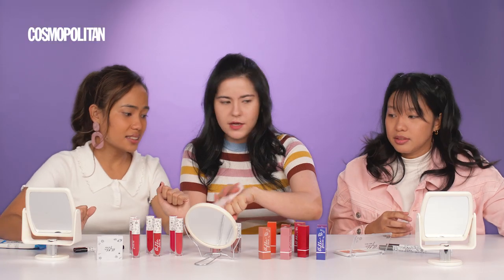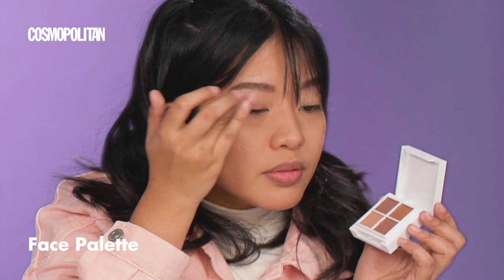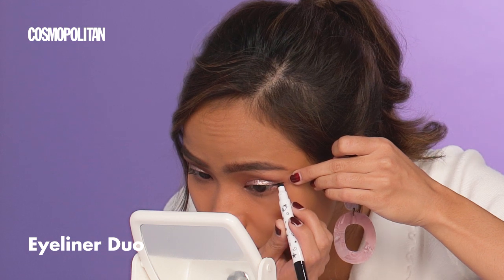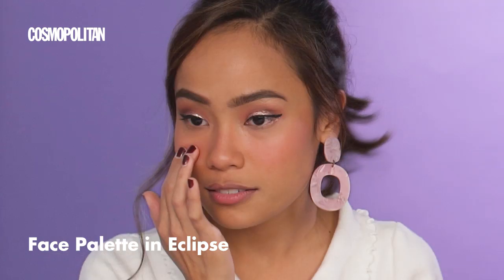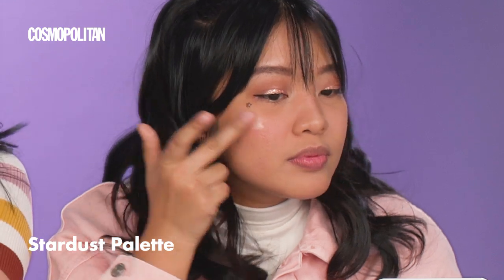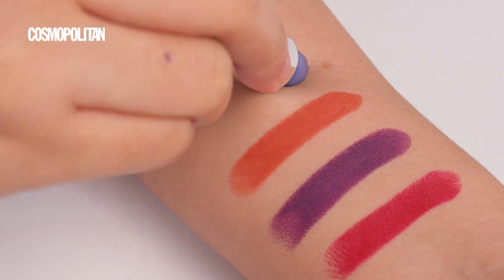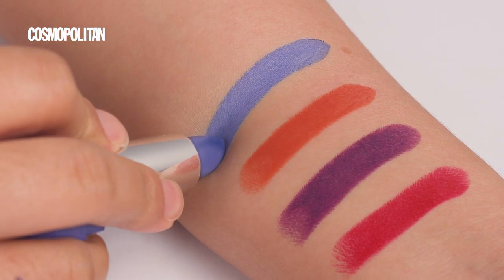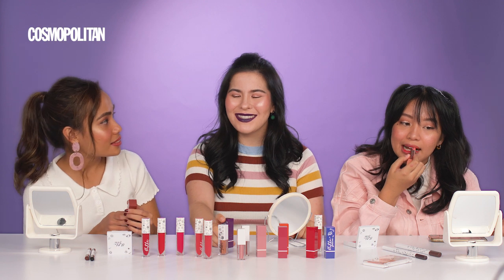Cosmo Girls Try Andrea Brillantes' New Makeup Collection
These Cosmo girls are introduced to Blythe by Careline, Andrea Brillantes' makeup collaboration with Careline Cosmetics.

FOLLOW COSMO.PH!